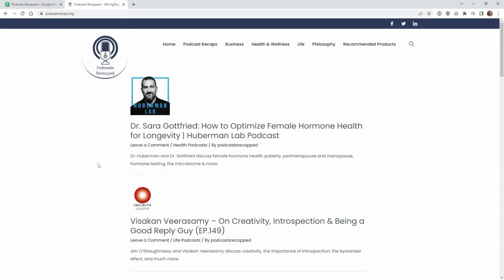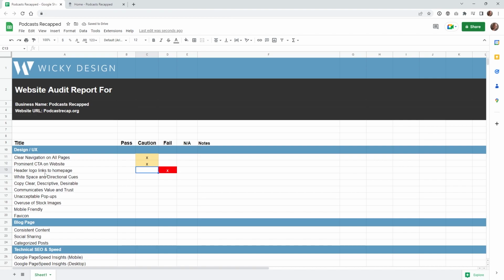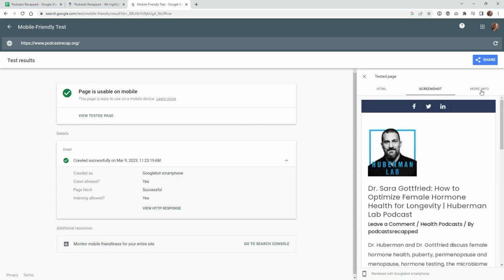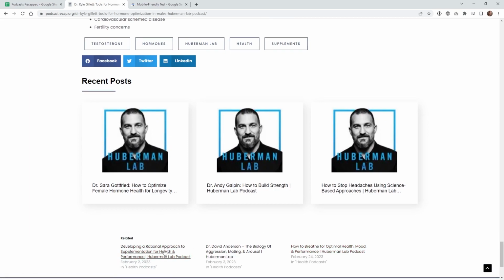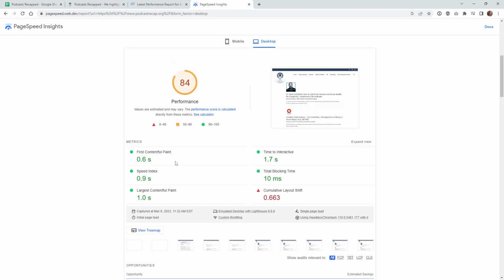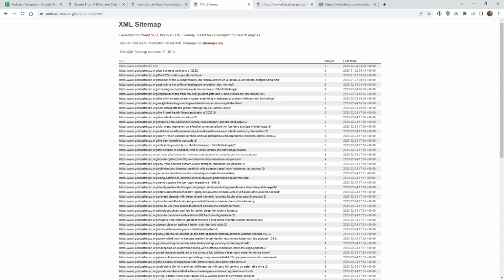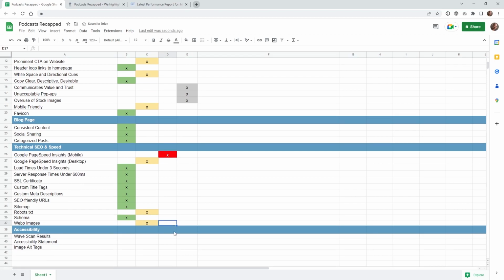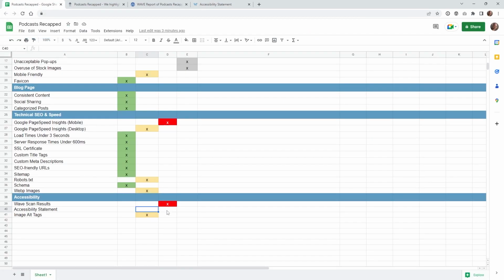Website Audit Checklist - Podcast Recap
In this video, we're giving a website audit for Dylan of Dylan was selected as the monthly winner of our free website audit.

Enter for your chance to win here!

Chapters:
0:00 Intro
1:00 Design
8:04 Blog
11:22 Technical SEO and Speed
19:14 Accessibility